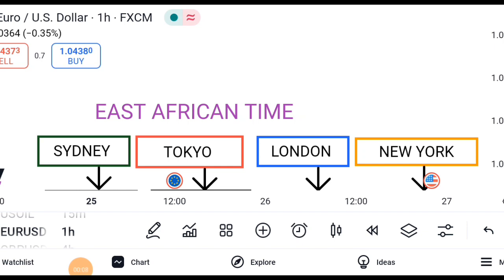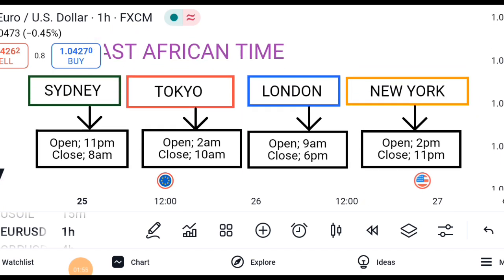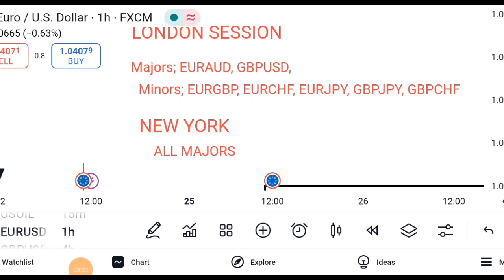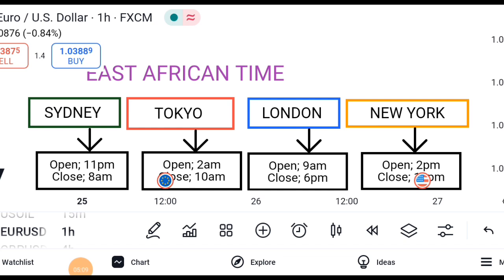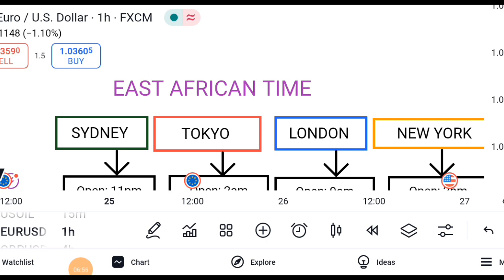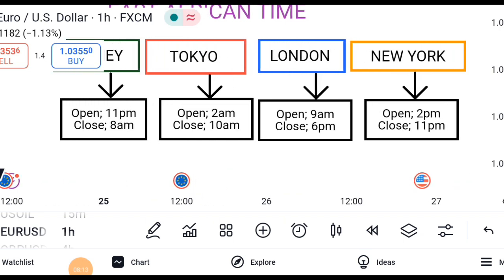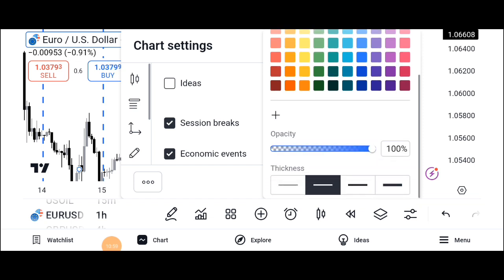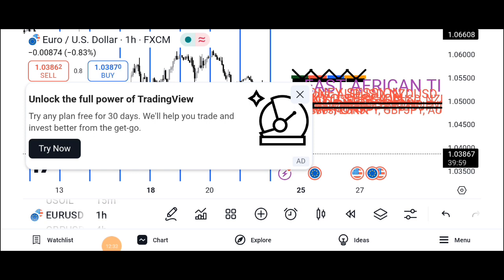All you need to know about trading sessions and corresponding currency pairs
In this video I take through the major trading sessions as of East African time, plus the currencies u should trade in each, expect a few tips as well that will help make u a better trader!